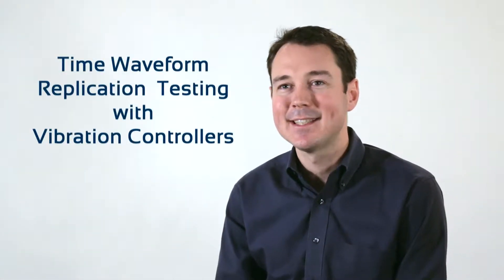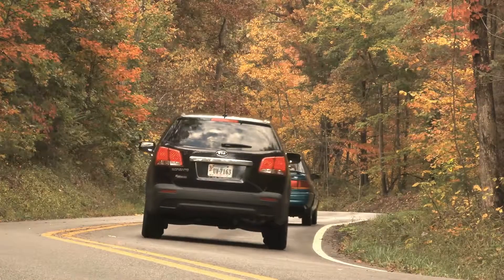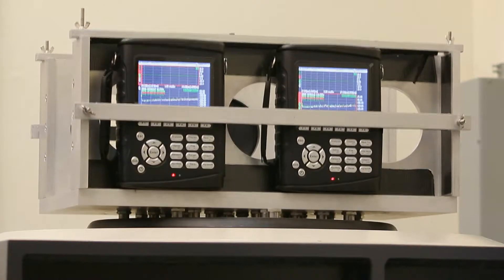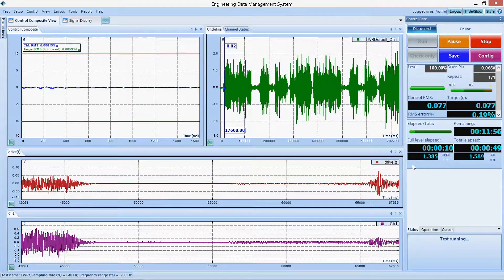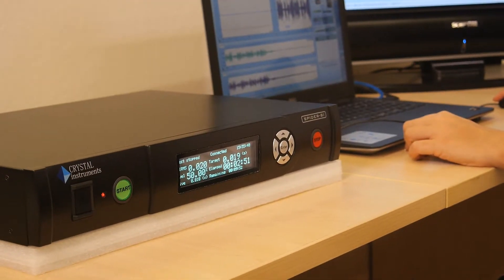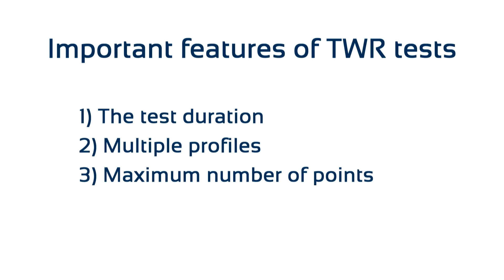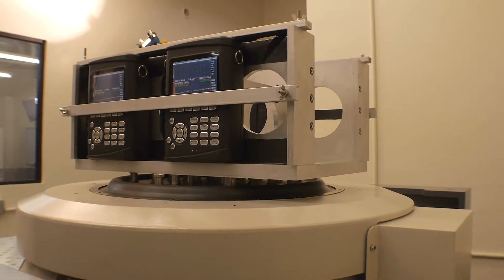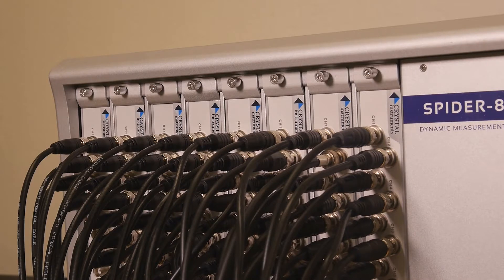Time Waveform Replication TWR for Vibration Testing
TWR allows for measuring your own time vibration data and playing it back on a shaker. Any arbitrary number of time profiles can be run on a defined schedule, duplicating long waveforms as precisely as they were recorded. Users can enable up to 8 channels for control and time data recording on the master front-end, and up to 512 total channels when including a system of slave front-ends.

Sentek Dynamics Vibration Testing Lab in Charlotte, NC offers affordable Single Axis, Dual Shaker, and MIMO vibration testing services featuring Crystal Instruments vibration testing software